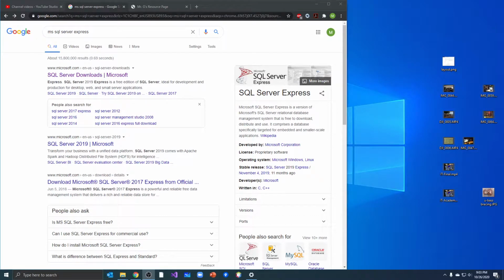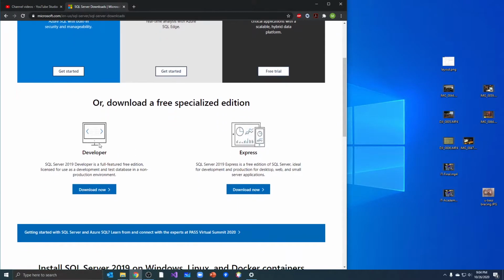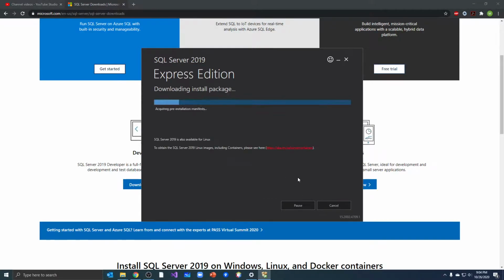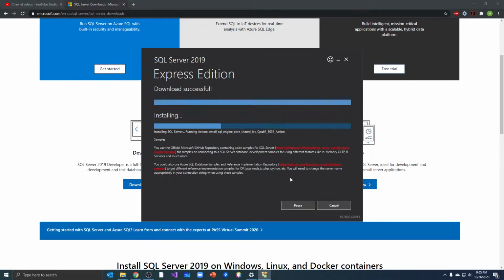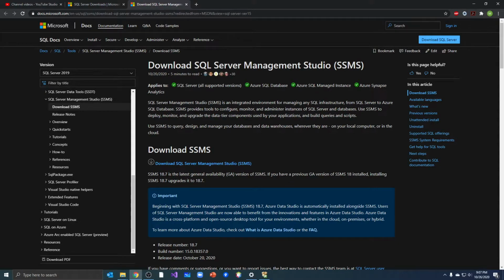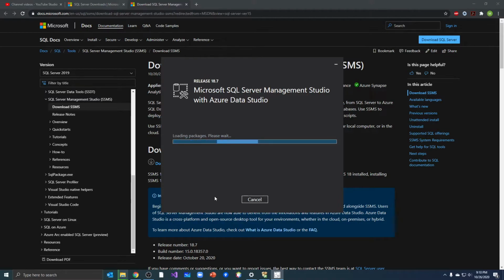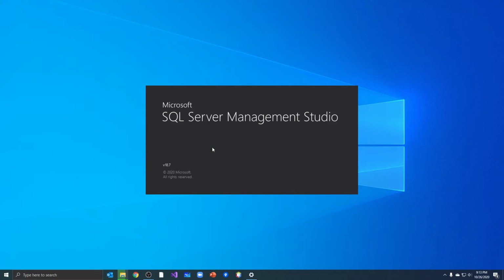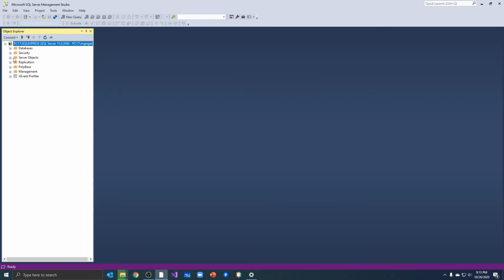Install SQL Server Express